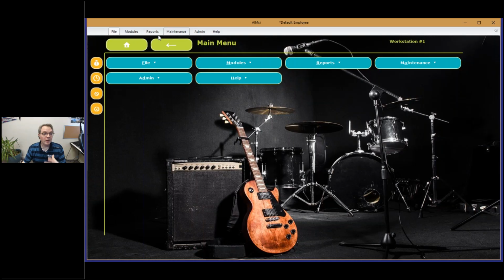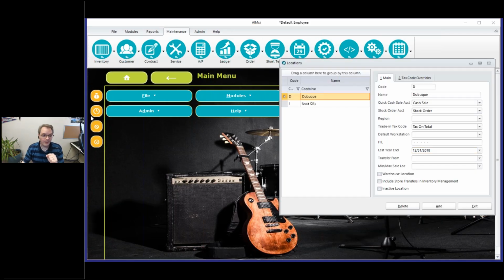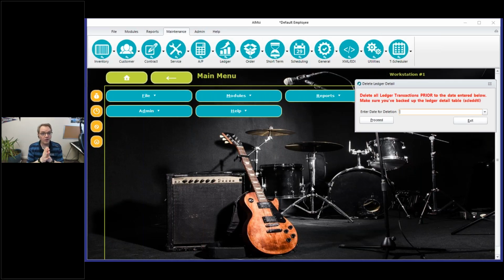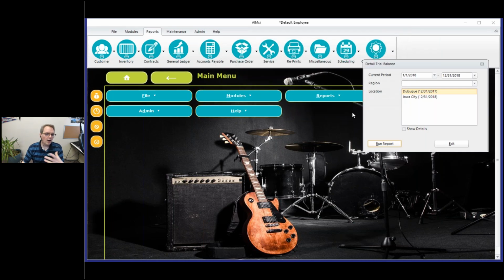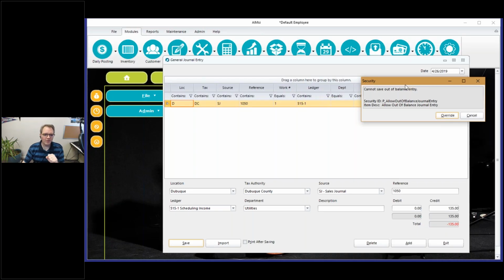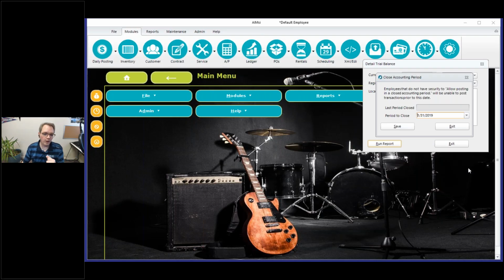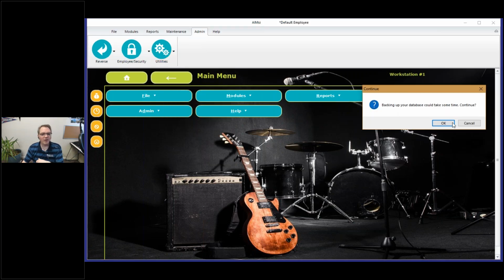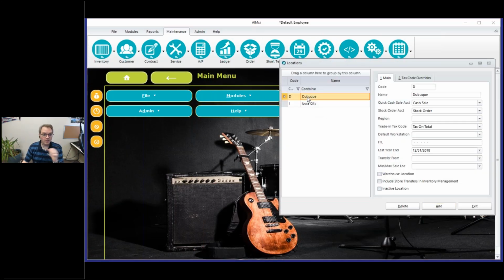Accounting Periods & Year End Close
The time has come: it's the dawn of a new financial year, and you can't wait to see your growth! Make sure the numbers are there for comparison by performing a year end close. We'll discuss preparing for a year end close, what happens when you do, and how to help keep your ledger in check throughout the year to help speed up next year's closeout.